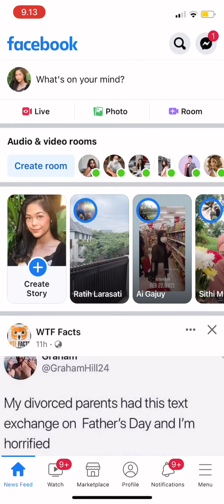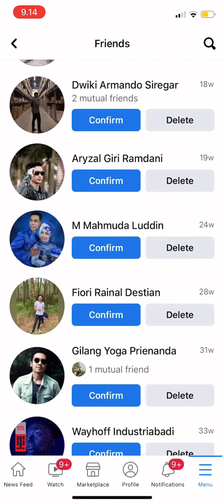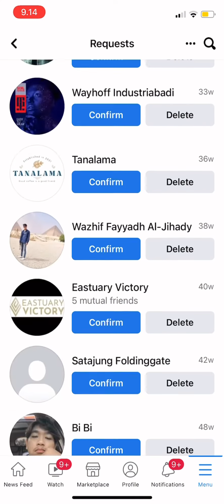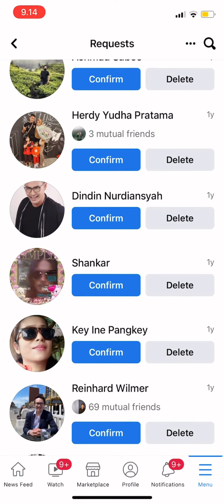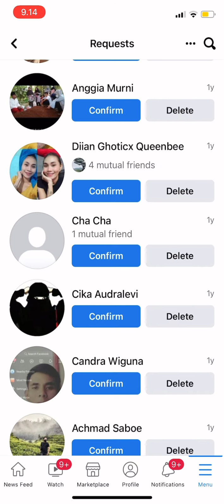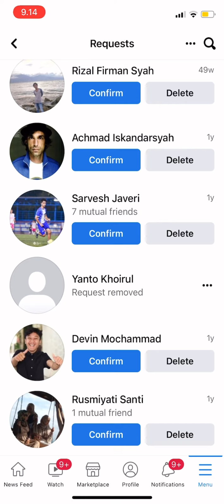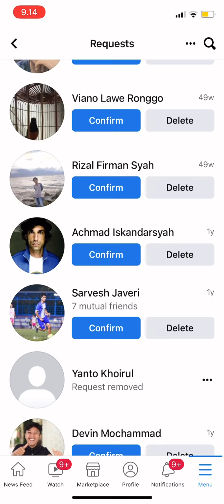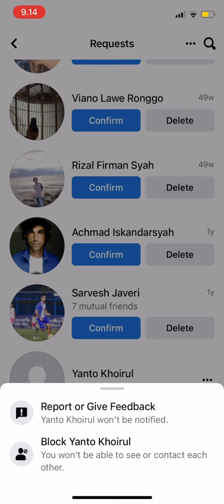How To Accept A Friend Request On Facebook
Hi guys! In this video I’ve shown you how to accept or delete a friend request on facebook